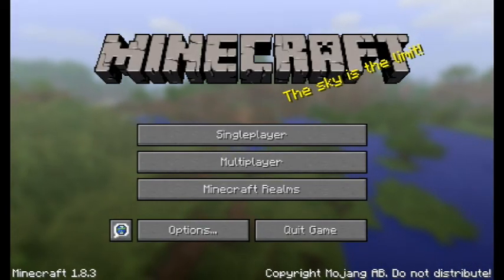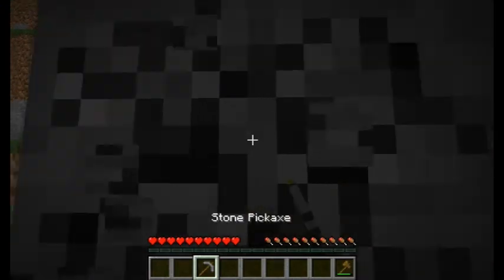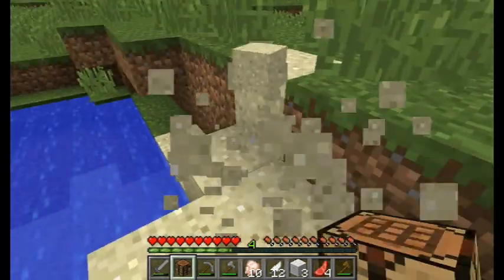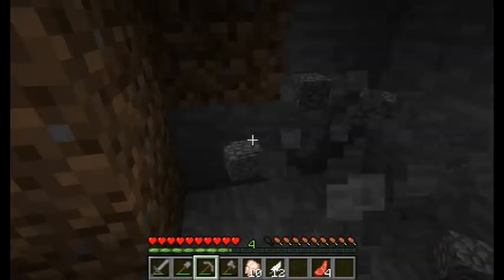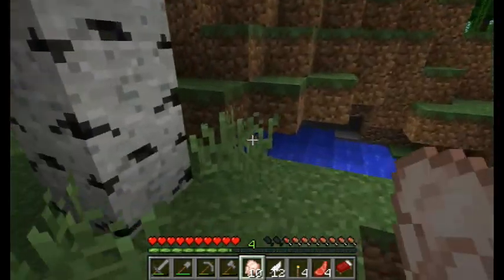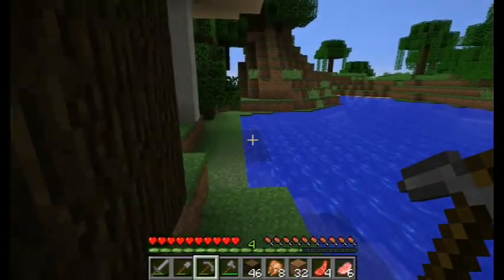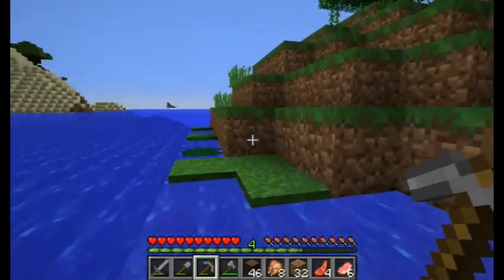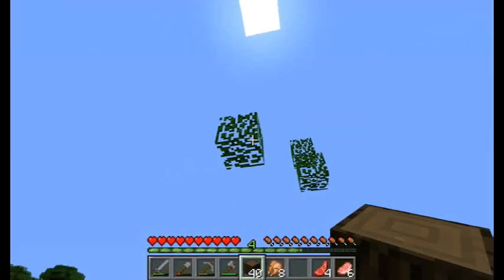Conquering Minecraft : The Ocean Monument E01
Starting in a brand new world we take on and conquer the Ocean Monument.

We set up a small base, gather resources, travel to the Nether, brew a few helpful potions and take on the three Ender Guardians to conquer the Minecraft Ocean Monument.

Tag along and enjoy the adventure!